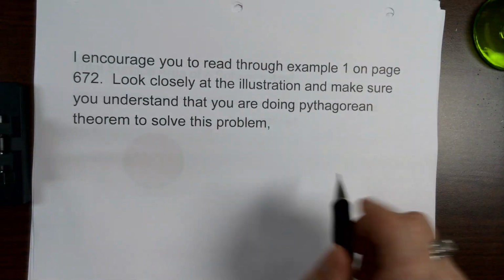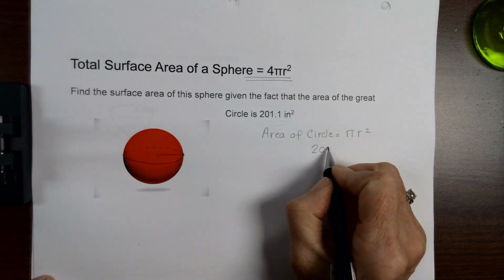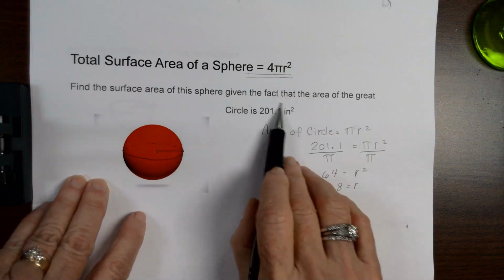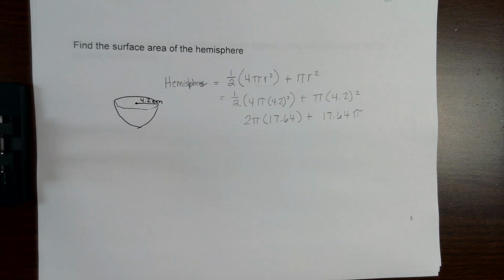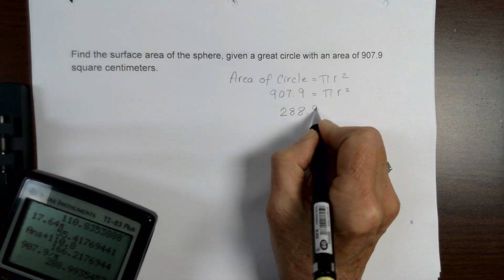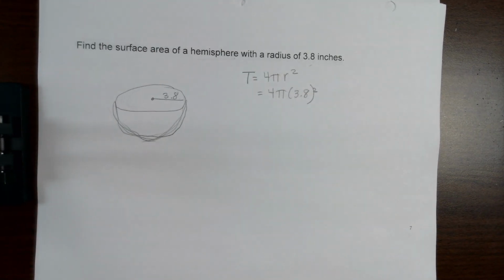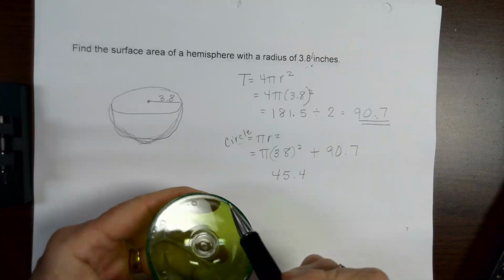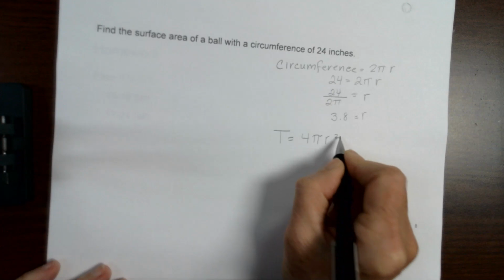Section 12.7 (Geometry)